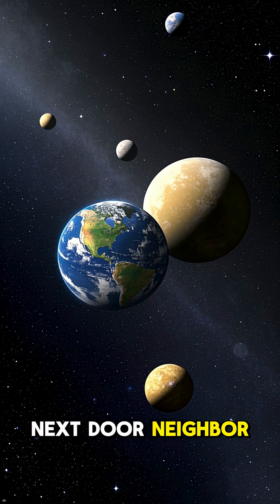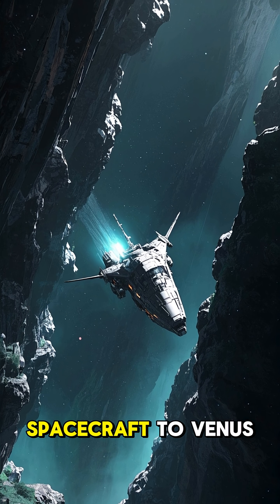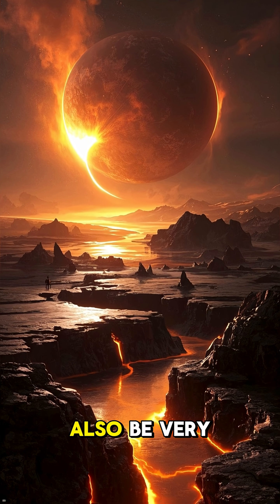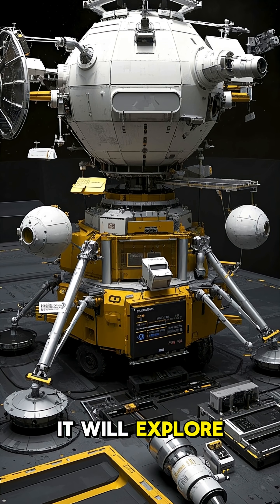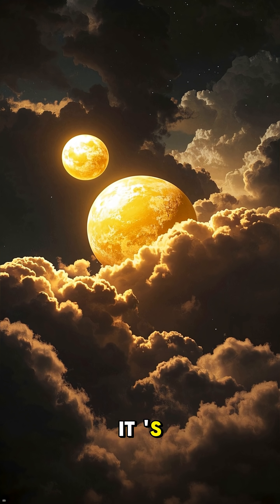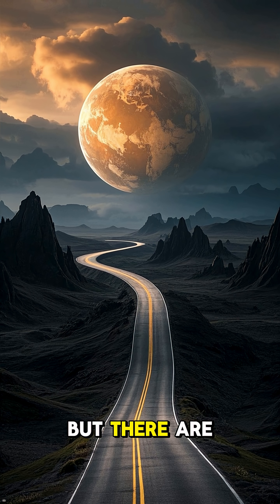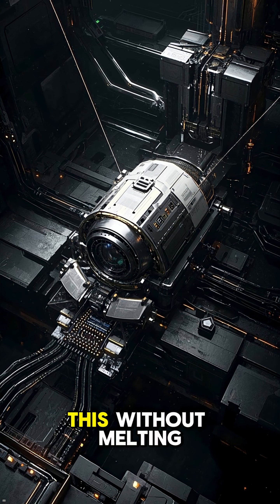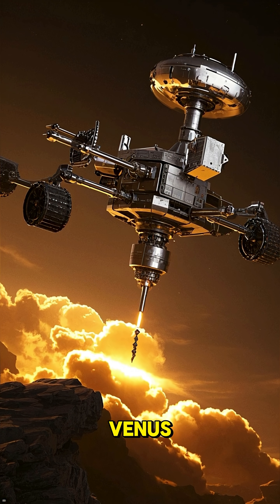The Quest to Explore Venus: Mission Launching in 2026🤯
Welcome to Universe Insight – your portal to the universe! 🚀

From bizarre planetary facts to deep space mysteries, we bring you short, mind-blowing space videos that make science simple, stunning, and seriously cool. 🌍🌕🌠

Whether you're into black holes, astronauts, Mars missions, or just love looking up at the stars, you're in the right orbit. 🌌
Follow us for daily drops of cosmic curiosity – all in 60 seconds or less (and longer deep dives too)!

🪐 Shorts | Reels | Stories | Space Facts | Science Made Fun